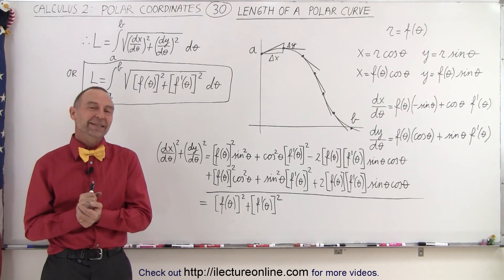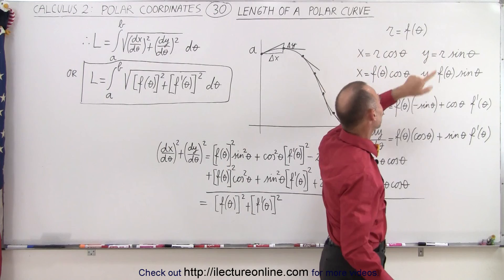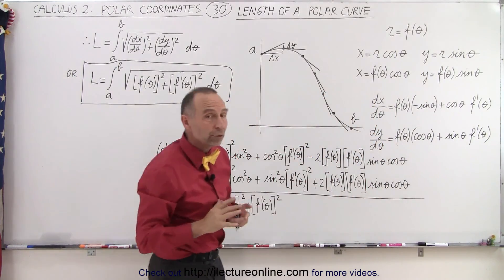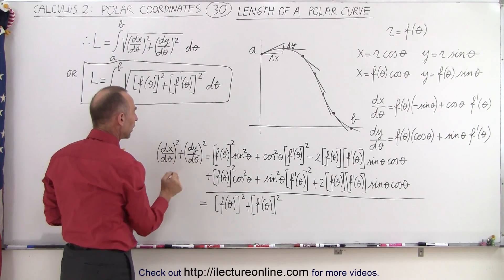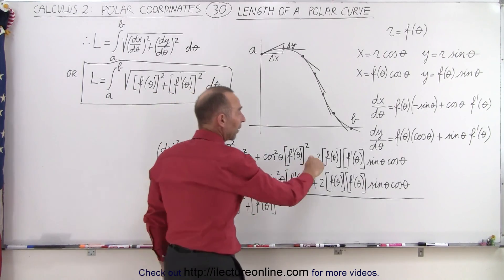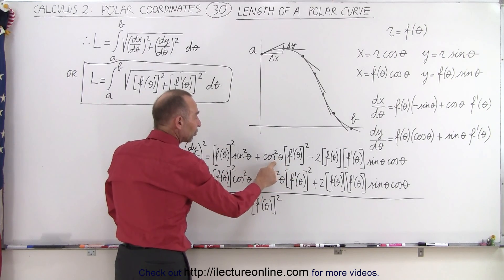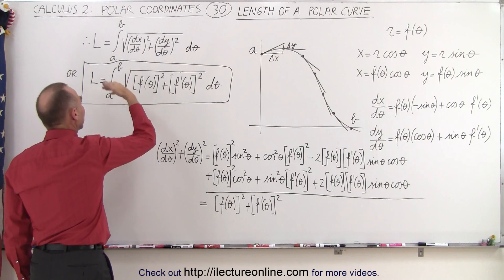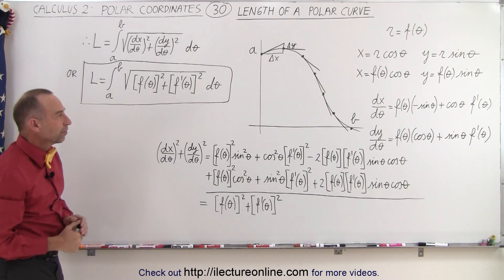Calculus 2: Polar Coordinates (30 of 38) Length of a Polar Curve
In this video I will develop and explain the equation for finding the length of a polar curve r=f(theta) where x=f(theta)cos(theta) and x=f(theta)sin(theta).

Next video in the series can be seen at: